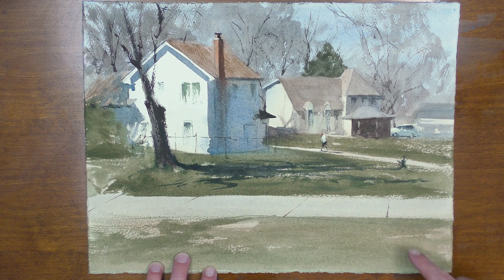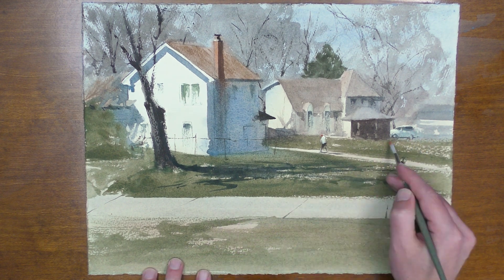5 Tips to Quickly Improve in Watercolor - Matthew White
Today, I have 5 tips to help you quickly improve in watercolor. These are ideas that are easy to implement and can make a considerable difference in your watercolor paintings.